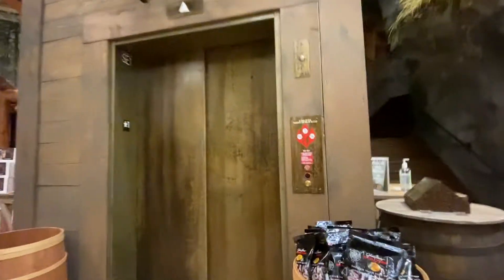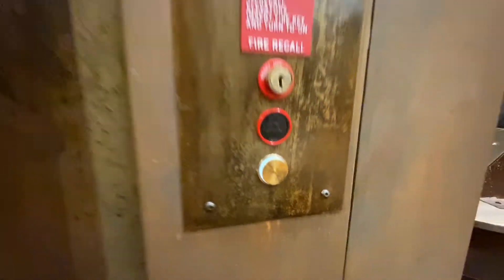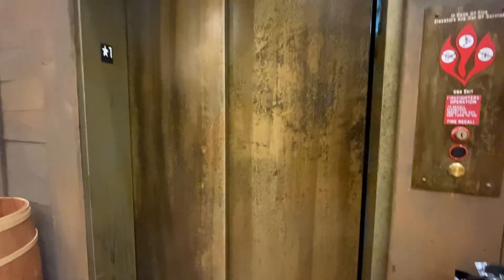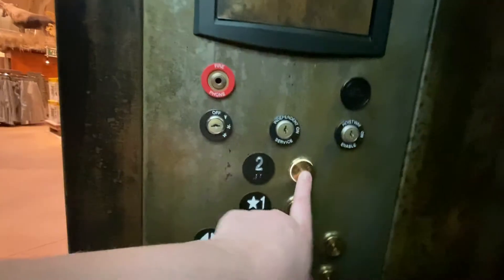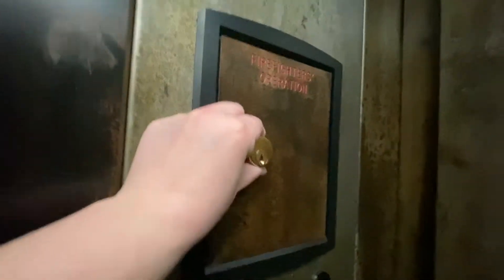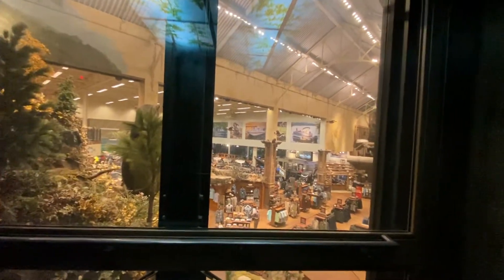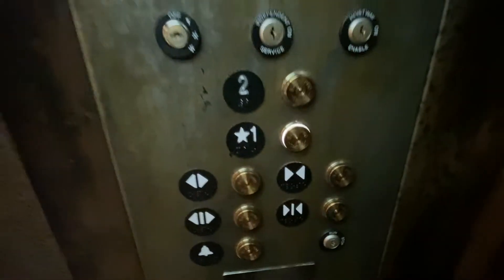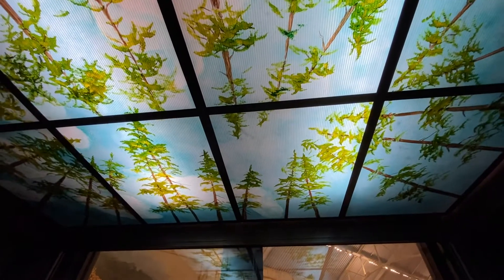Custom Thyssenkrupp elevator at Bass Pro shop Atlantic City New Jersey